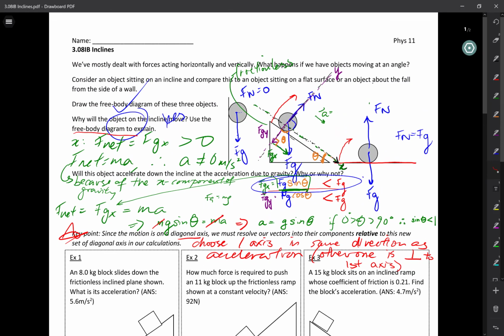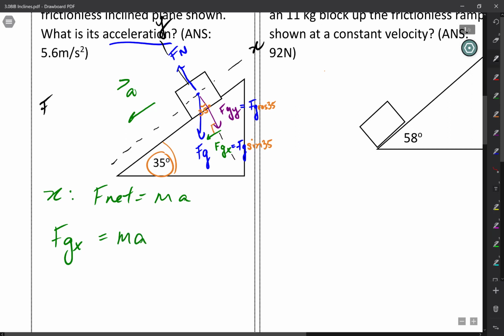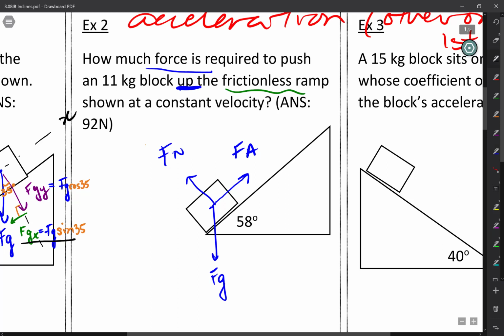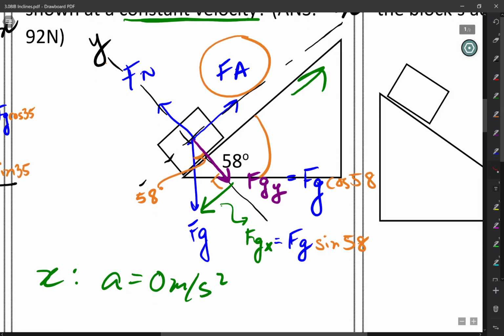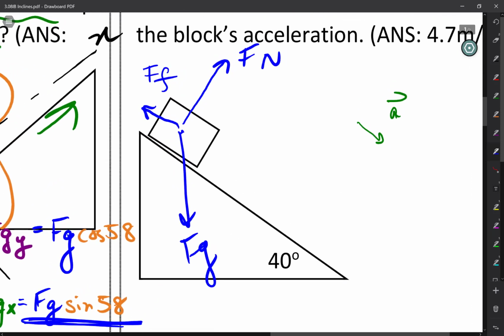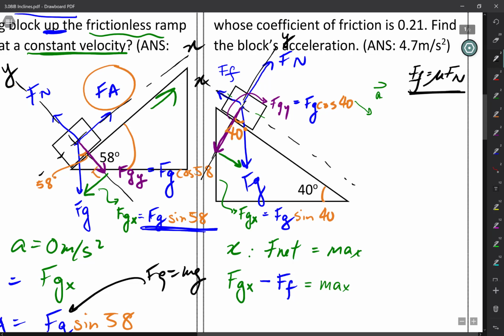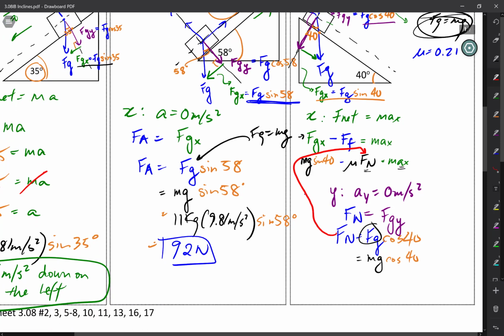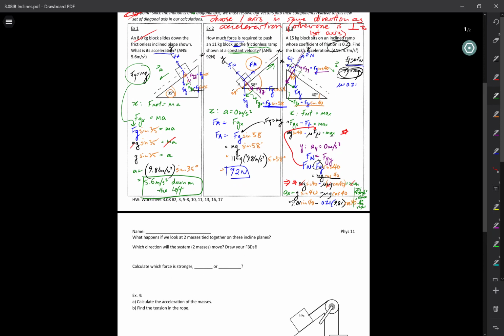3.08IB inclines part 2